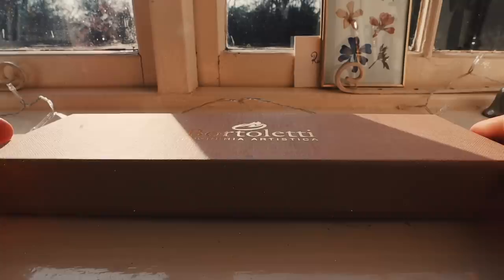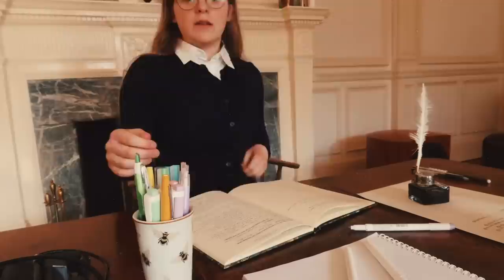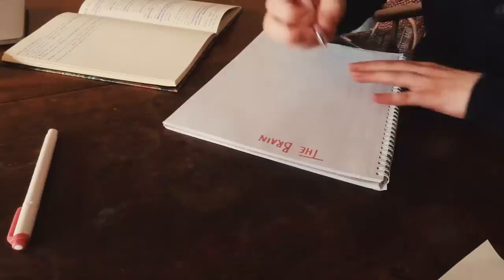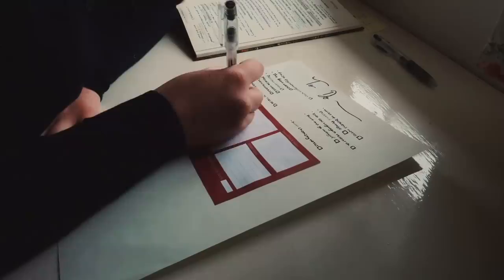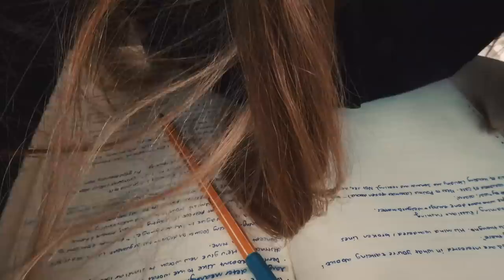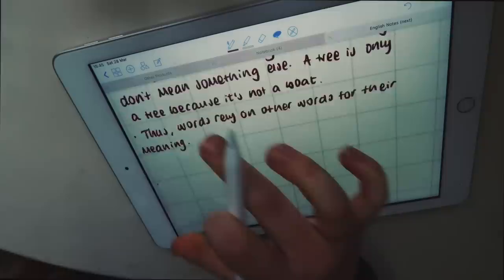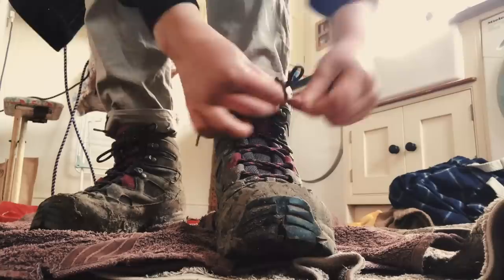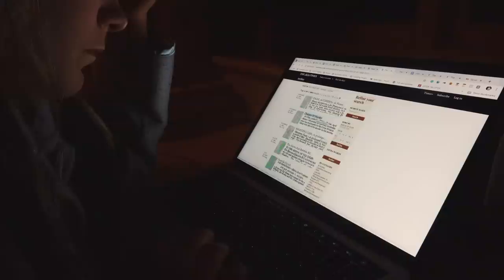Light/Dark Academia Study With Me (full study day)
I have worked so hard on this video and so really hope you enjoy. Let me know if you have any feedback, were I to film something like this again. Are you a fan of the dark/light academia aesthetic?

THE KINDNESS JOURNAL: (this provides daily prompts to help you reflect on kindness and hopefully become more intentional in your actions)
THE KINDNESS BADGE: (100% of profits go to Ditch the Label -- an anti-discrimination children's charity)

And my eBook about Erimentha Parker, an overachiever who has just started in Year 7 and is struggling with bullying for the first time (aimed at ages 9-13).

MORE:
What I'm Reading at the Moment = The Twisted Tree
Daily Random Act of Kindness = send a nice voice note to a friend
Classical Music Recommendation = Organ Sonata Number 4 by Bach

FAQ:
How old are you?
19

English Literature (first year).

What are some of your favourite books / some recommendations?
Cat's Eye, Jane Eyre, Great Expectations, A Little Princess, The Overachievers: The Secret Lives of Driven Kids, The French Revolution (by Christopher Hibbert), The Harry Potter Series, The Odyssey (Emily Wilson translation), Frankenstein, Catalyst, Rebecca, History of the Rain, A Story of an African Farm, Fahrenheit 451, History of Wolves, A Good Girl's Guide to Murder, The Institute, A Monster Calls.

Momentum is a chrome extension I use a lot in my videos